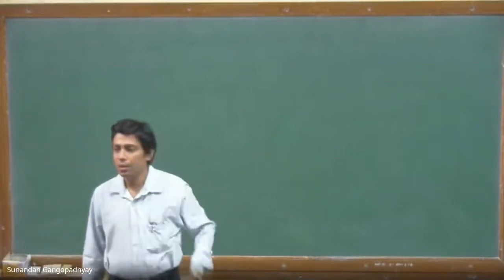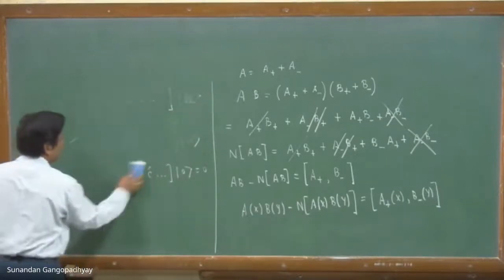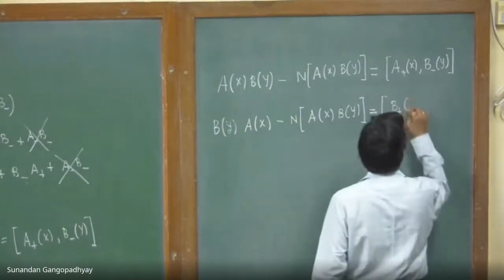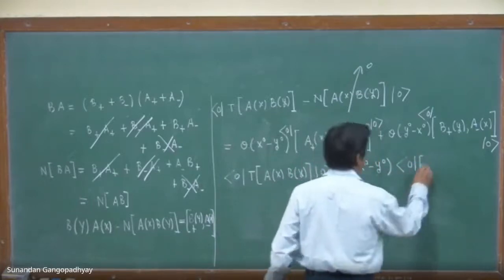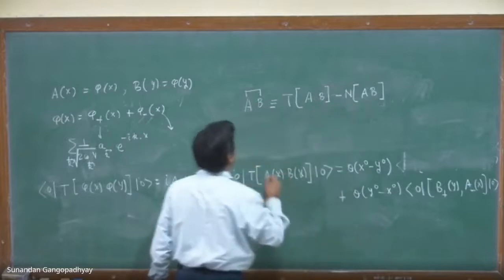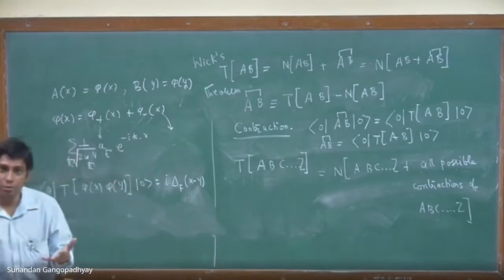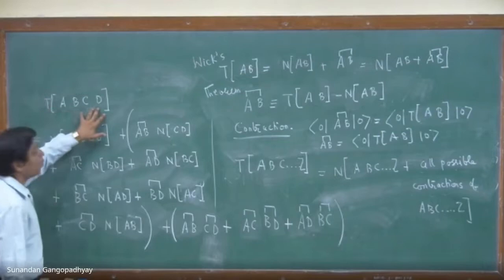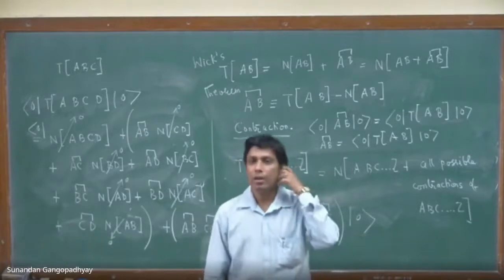Dr. Sunandan Gangopadhyay QFT Lecture 18 2021 02 21